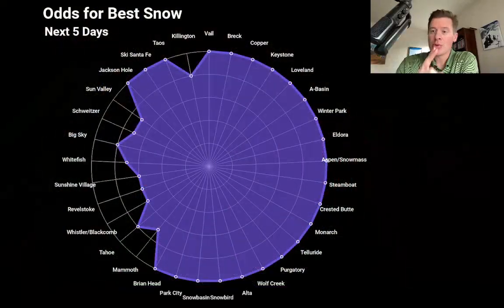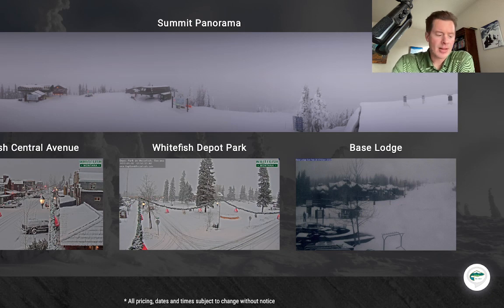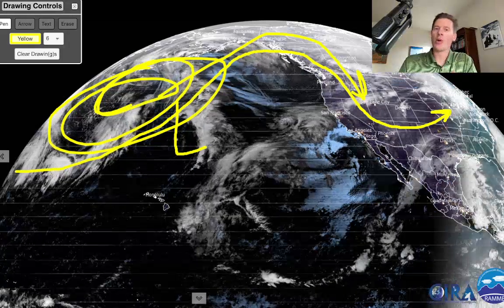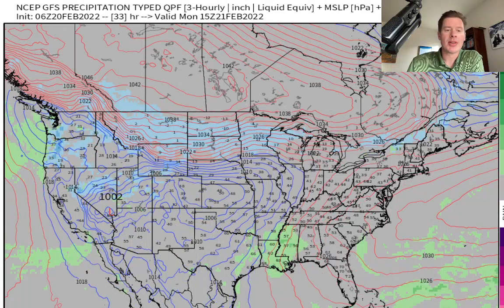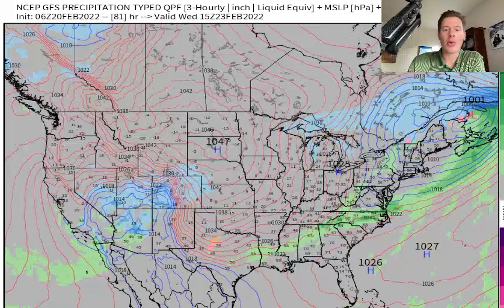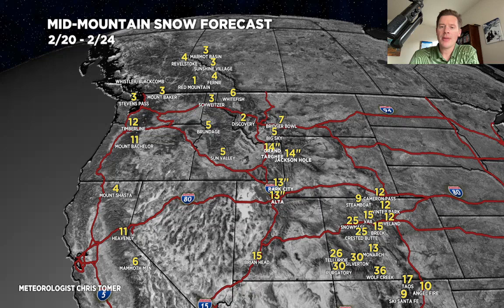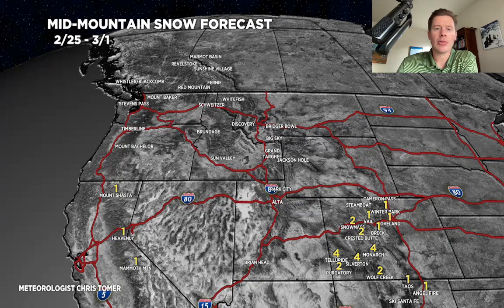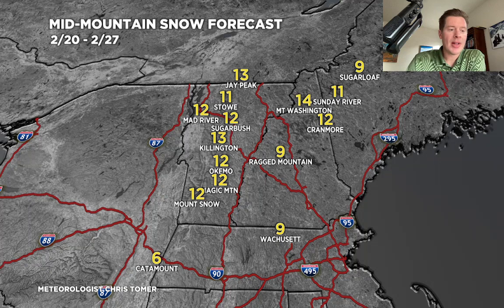Snow Before You Go: Two-storm system combo, Arctic front will deliver feet of snow in the West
The hot spot this week is the West.  A two-storm system combo and Arctic front deliver feet of snow to some locations.

Read the full OnTheSnow Snow Before You Go forecast, which is presented by Oakley, on OnTheSnow